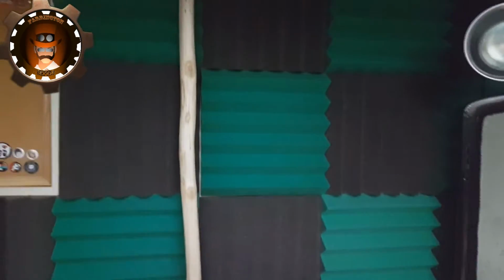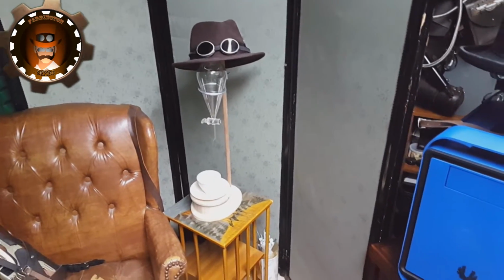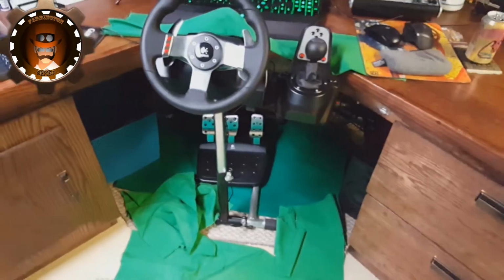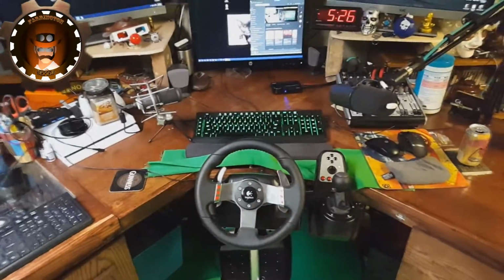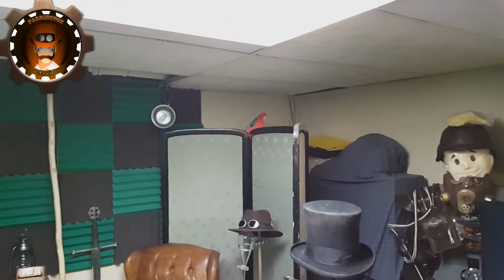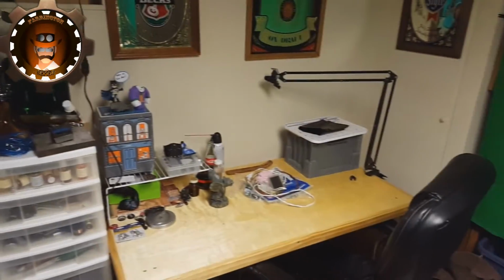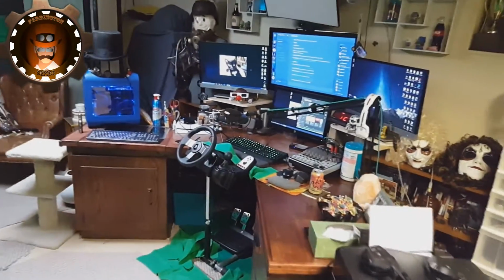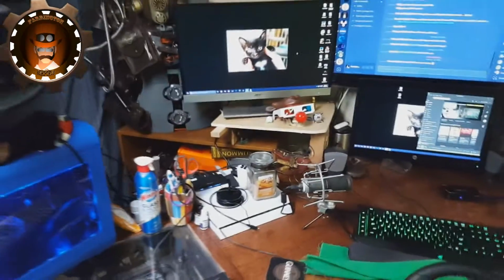Studio Tour Round Two!!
Check out the new setup in the basement!

If you would like me to go into detail about anything specifically in the seutp!